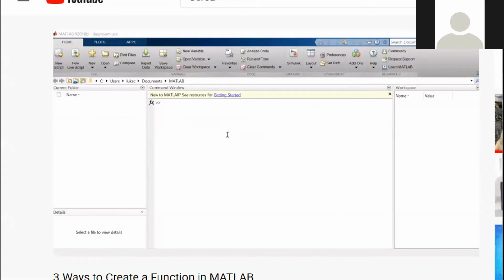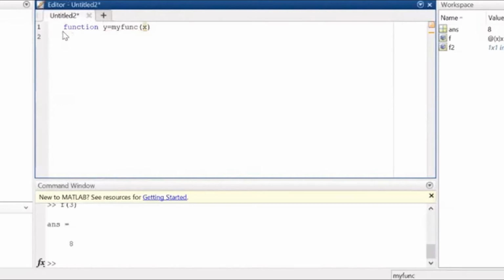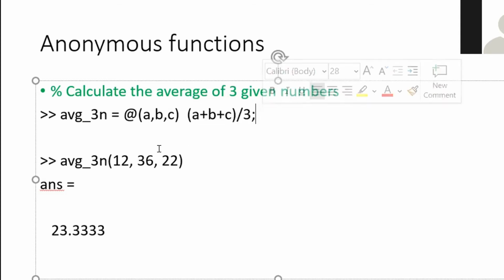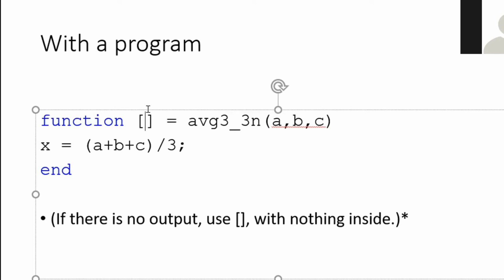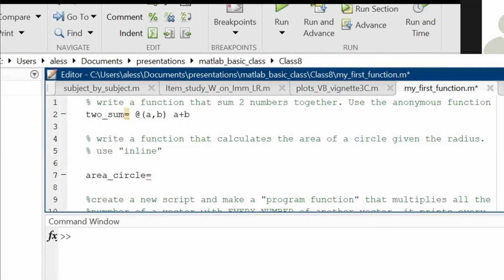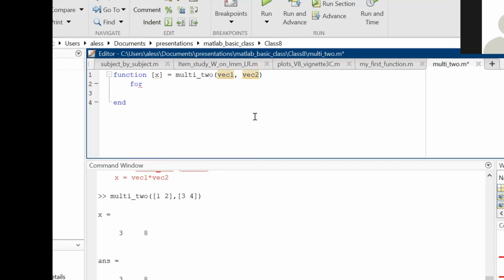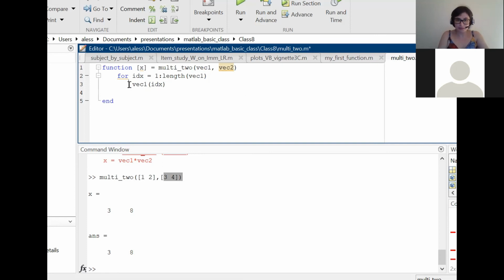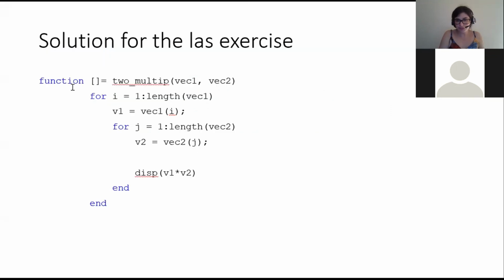Class8 - Functions!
Final Class of our course! We discussed the functions: anonymous, inline, and program functions.